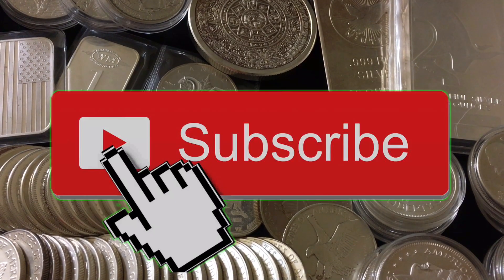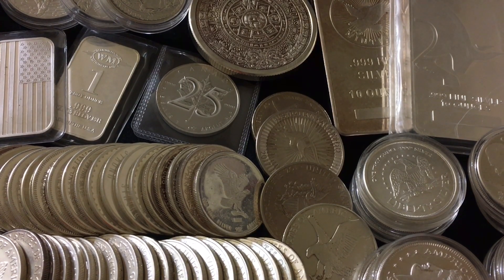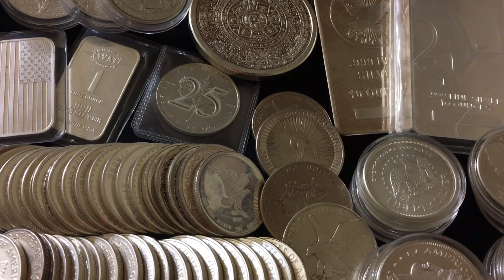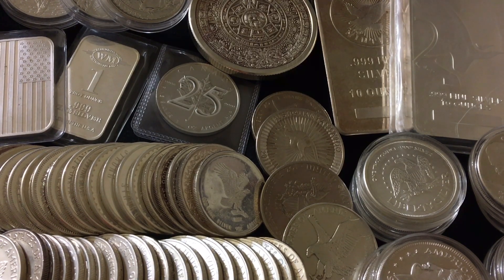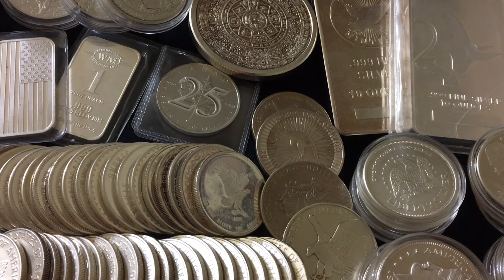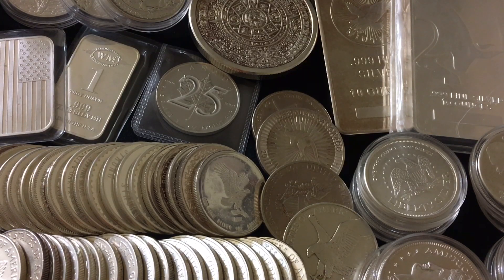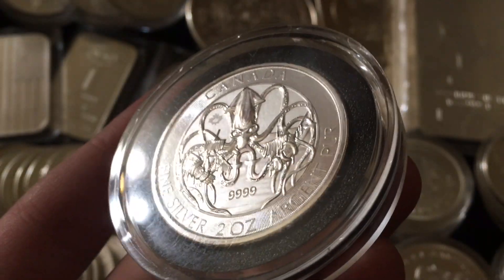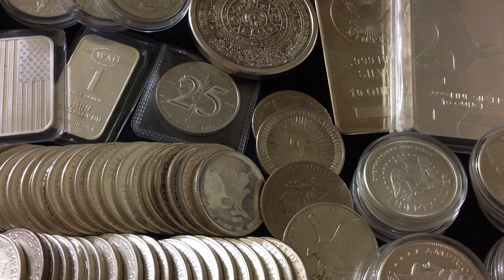How to DOUBLE Your Silver & Gold!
📬 Send mail here:
Mykie DYDSS

SILVER/GOLD SUPPLIES:

🔬 Coin Microscope

[Related: Silver Stacking, Stacking Silver, Coin Collecting, Buying Silver, Buying Gold, Precious Metal, Precious Metals, Investing, Silver, Gold, will Silver skyrocket, when will Silver skyrocket, silver and gold, gold and silver, value of silver, poured silver bars, pouring silver, hand poured silver, hand pouring silver, yeager’s poured silver, APMEX, JM Bullion, Provident Metals, SD Bullion, Modern Coin Mart, Monument Metals, Golden State Mint, A-Mark, Kitco, stock, stocks, stock market, dividend stocks, dividend investing, credit cards, cash back credit cards, cashback credit cards, discover it cash back, dollar cost average, dollar cost averaging, coin shop, 2021 American eagles, real estate, real estate investing, investing in real estate, rental properties]